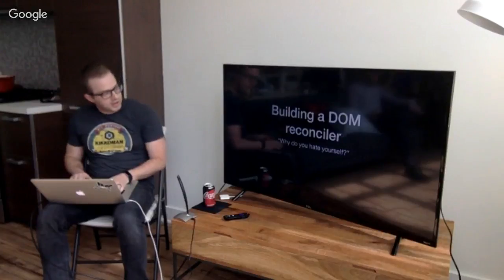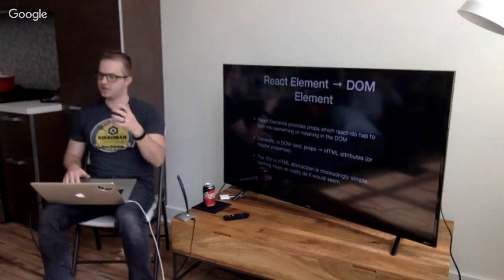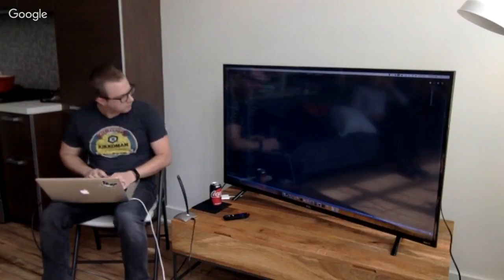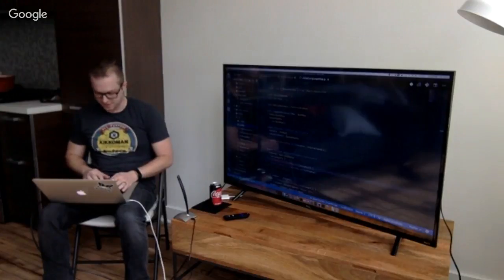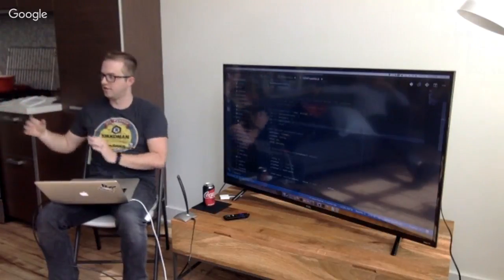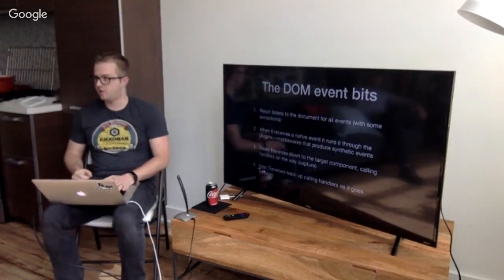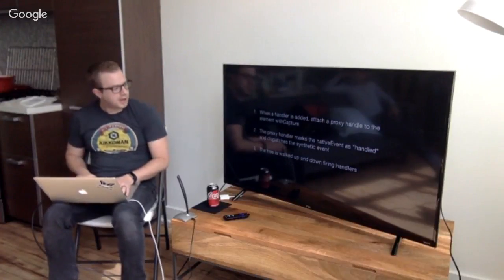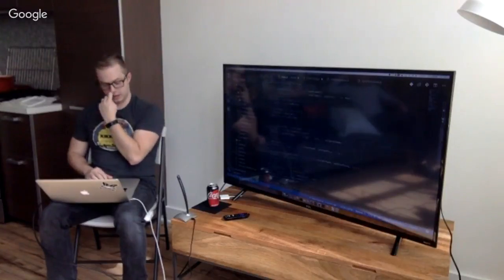Gatsby Maintainer Summit (part 2)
Previous live stream ended early for some reason